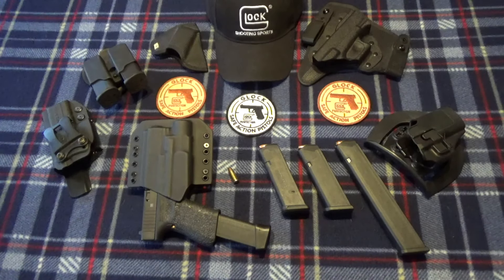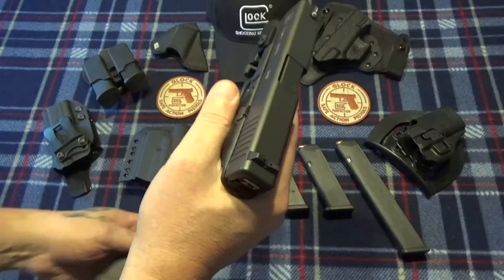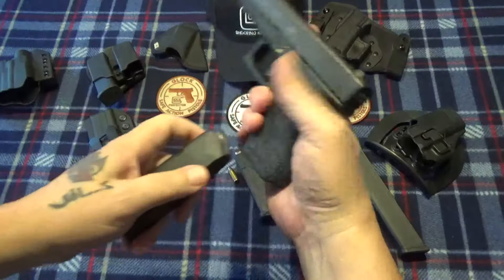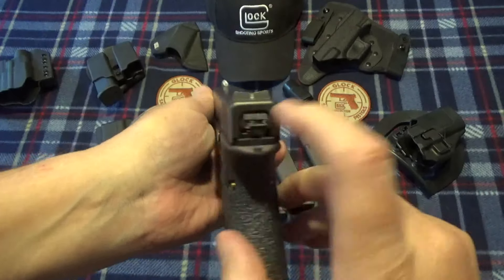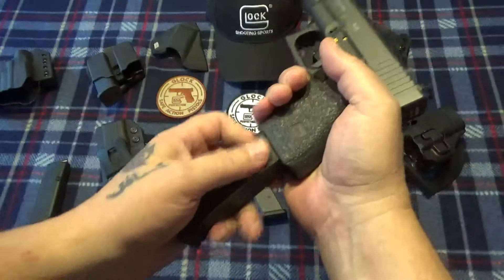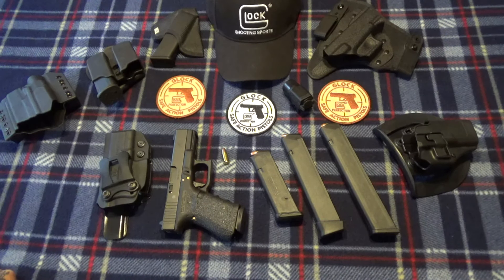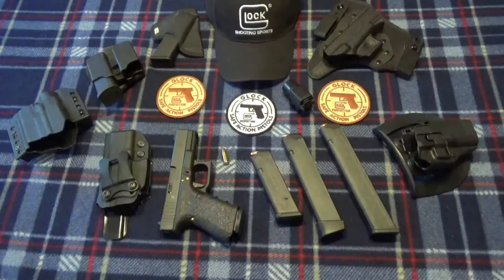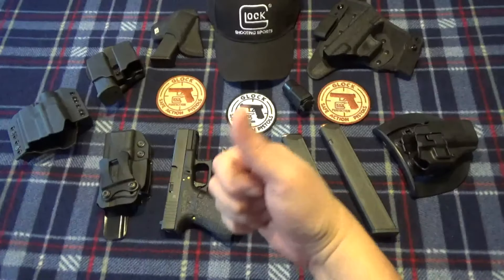One Handgun To Rule Them All.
If you could only have one handgun what would it be?  For me I'd probably go with the Glock G19 Gen4.  Compact enough to carry IWB, versatile enough to use for Home Defense or Duty use, it's the one gun that can come close to doing it all.  Yep, Glock 19 for me. Talk to ya'll later. TN.Frank Out.